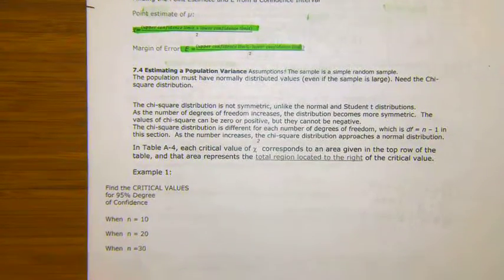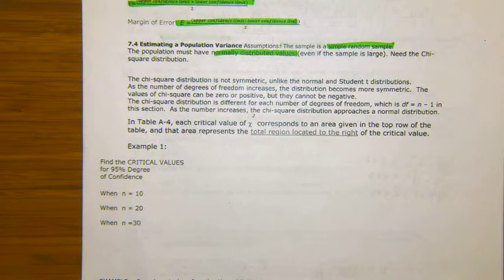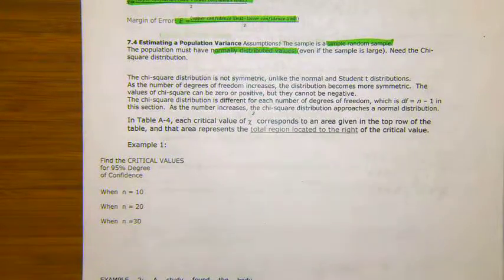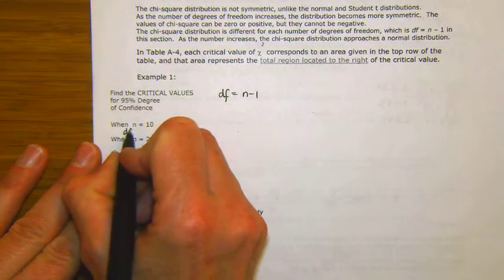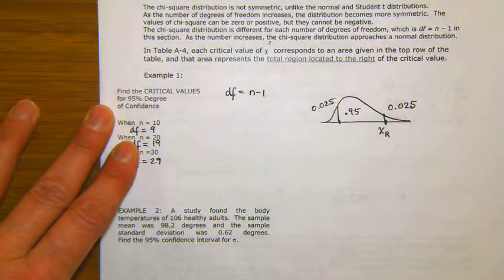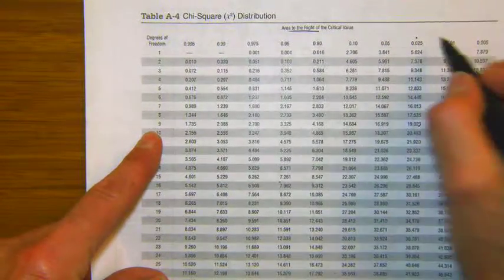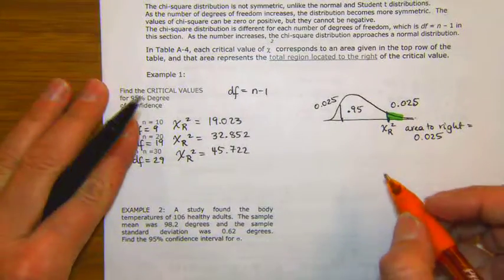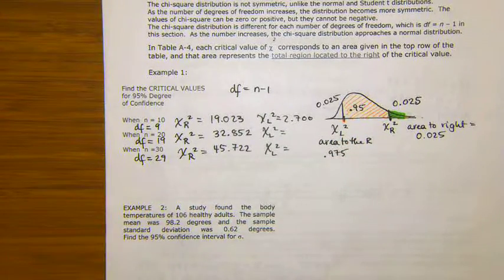Confidence interval for the standard deviation